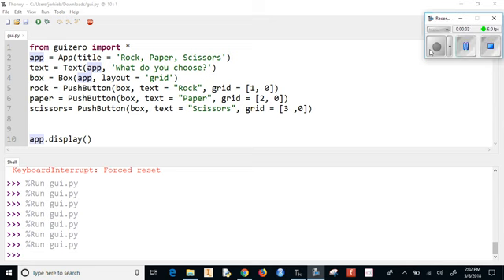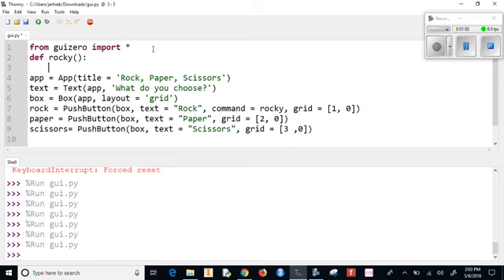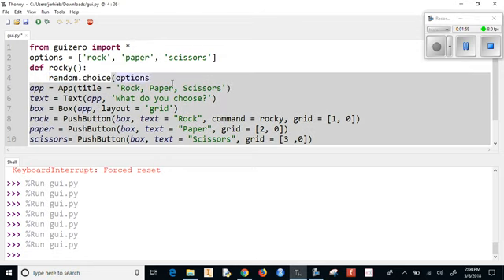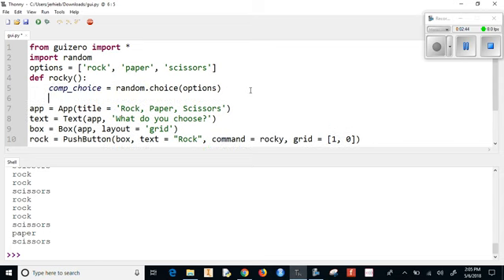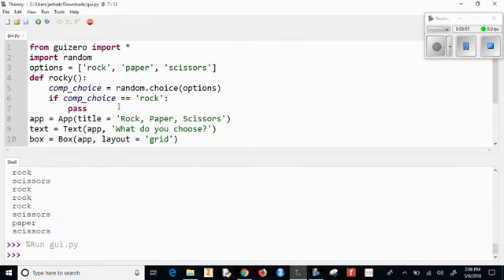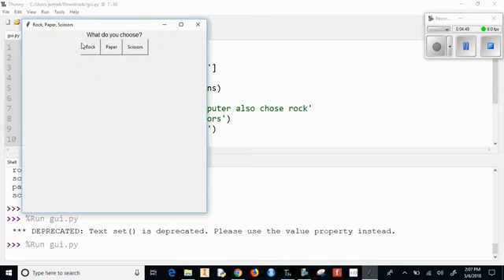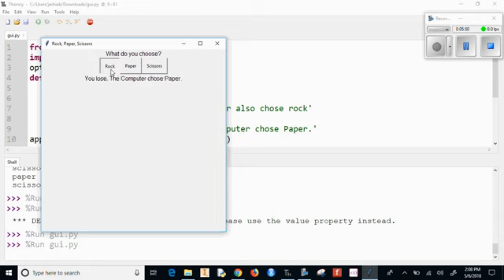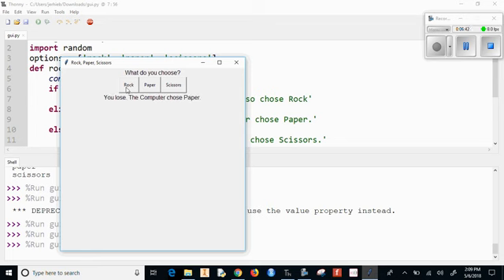Ch 6 Video 15 setting up the rock function